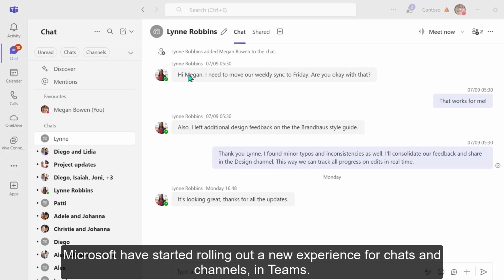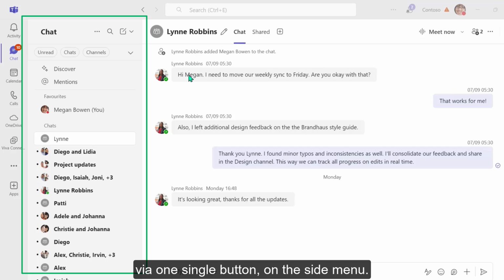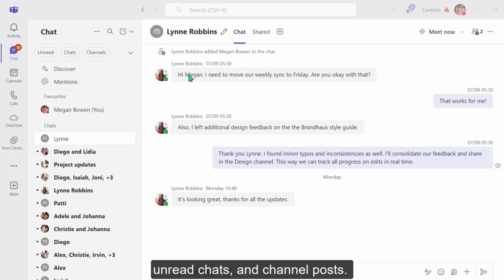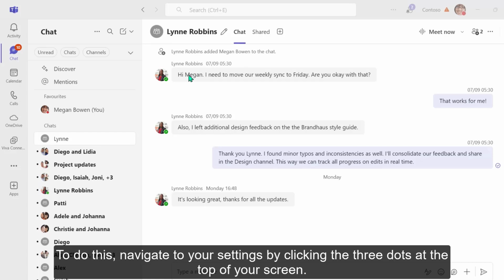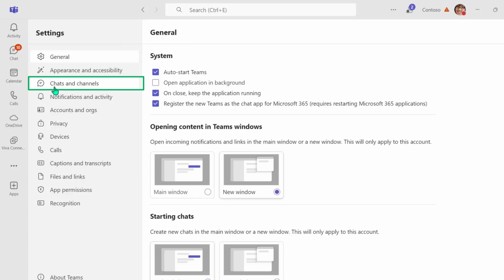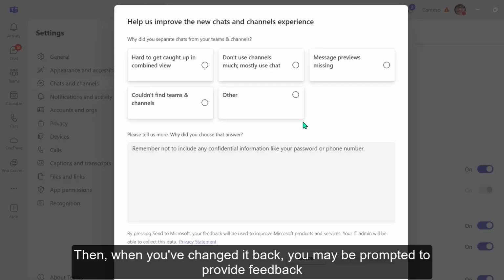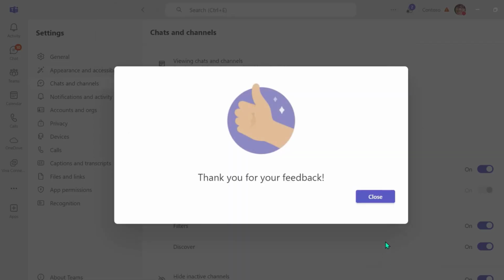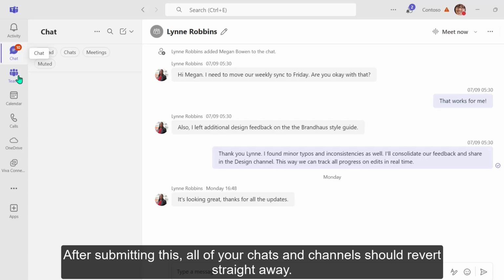How to change the 'Chats and channels' view in Microsoft Teams | Hable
Microsoft recently rolled out a new view for chats and channels. If it's not for you, don't worry! You can still change it back.

Follow the quick steps in this handy video.